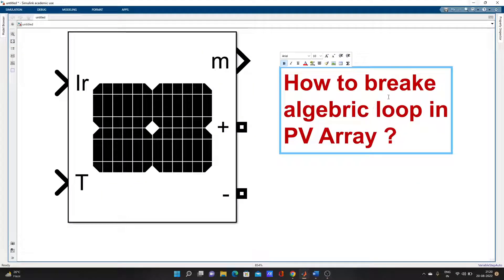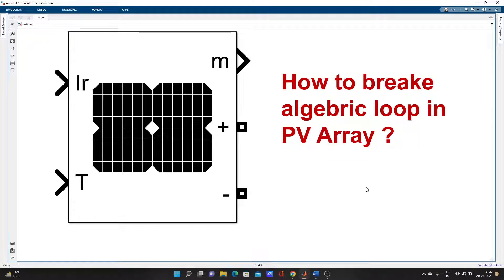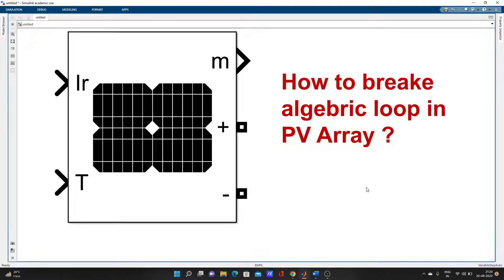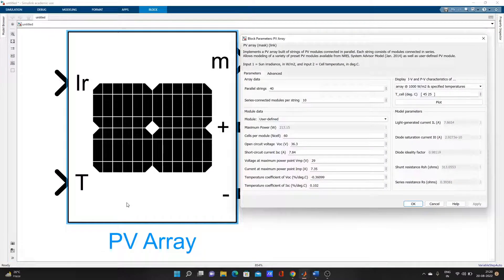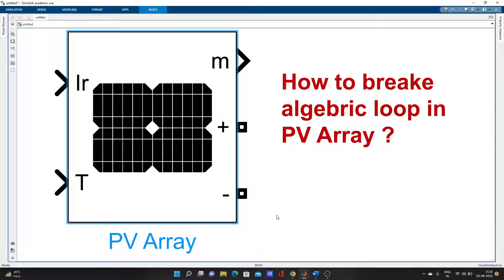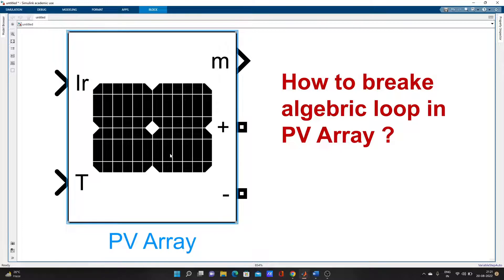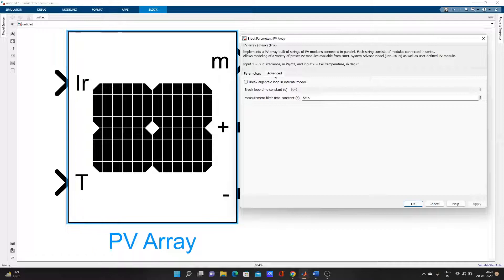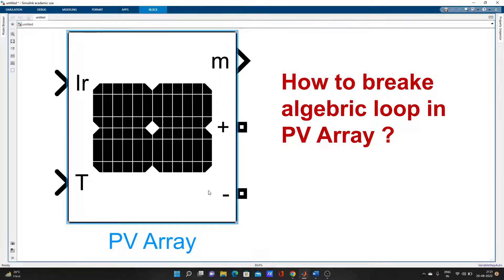How to breake algebric loop in PV array?